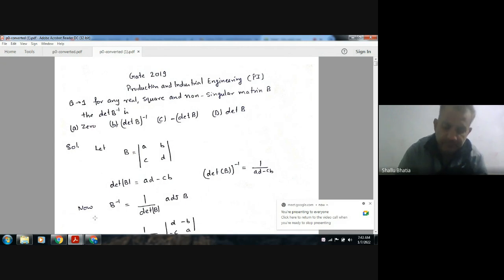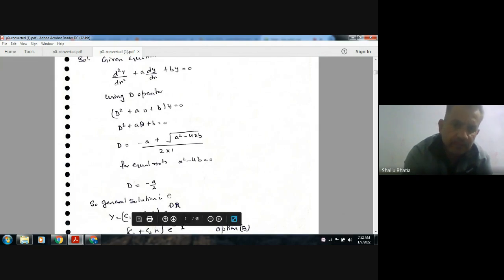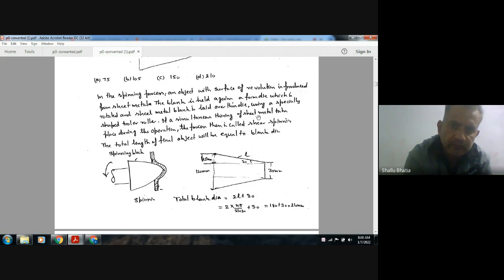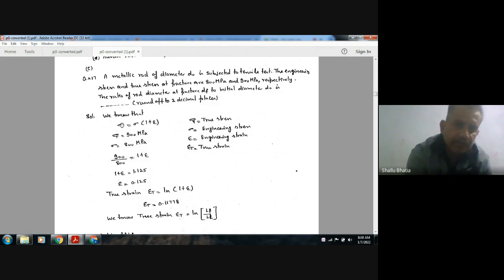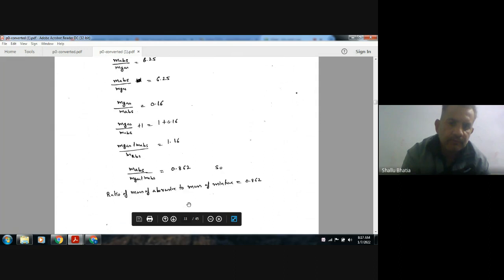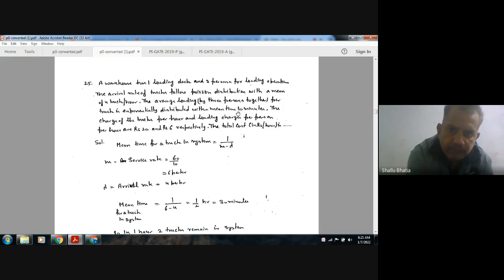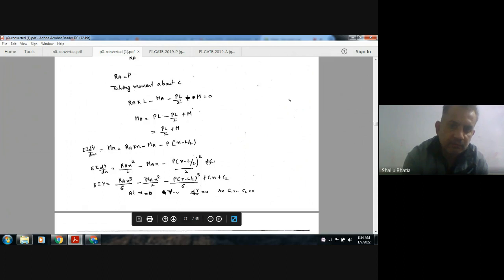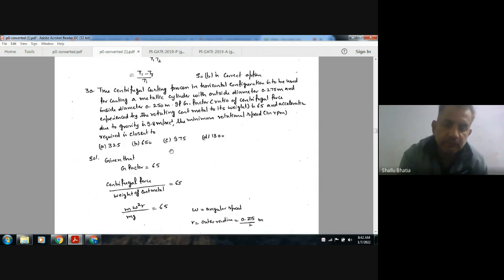gate 2019 Production and industrial (PI) engineering solution(Q1 to Q30)